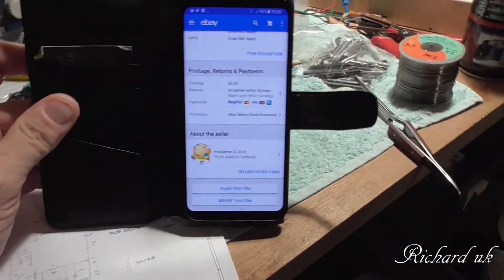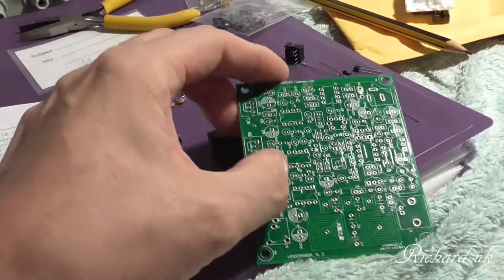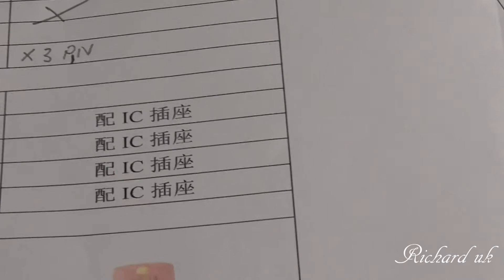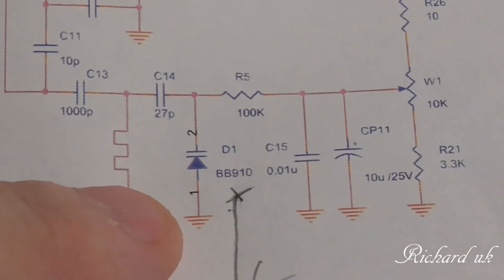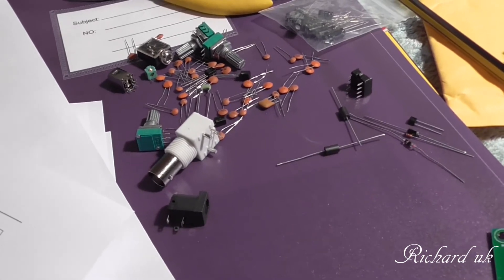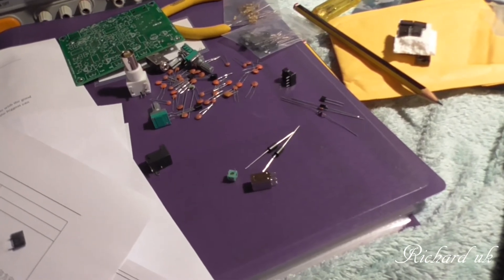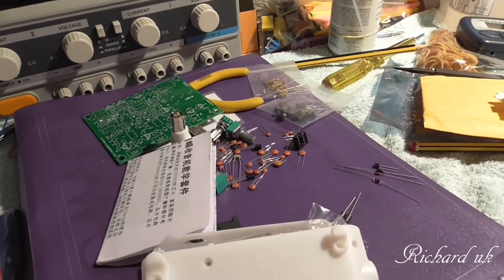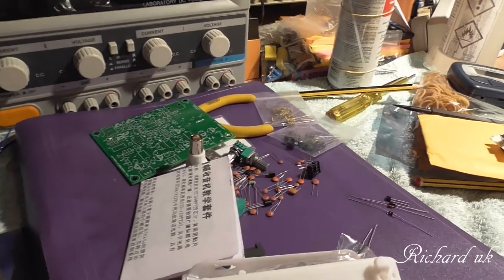Aviation Recever 118 to 136 mhz bad kit and seller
My first restoration video. were I learn as I go along with mistakes and all. we all have to start some were.